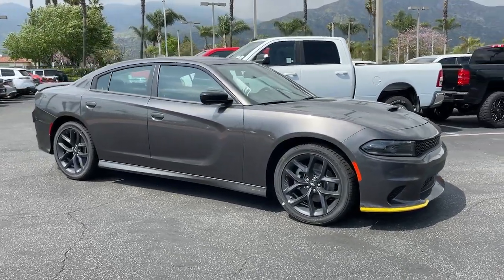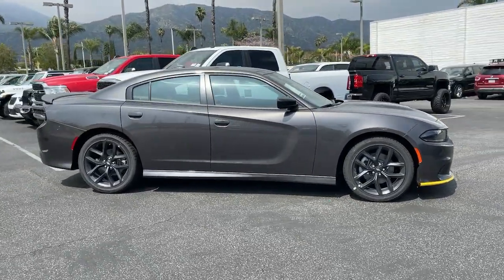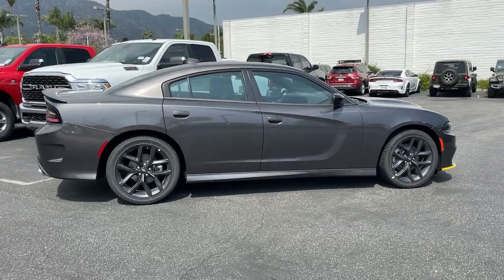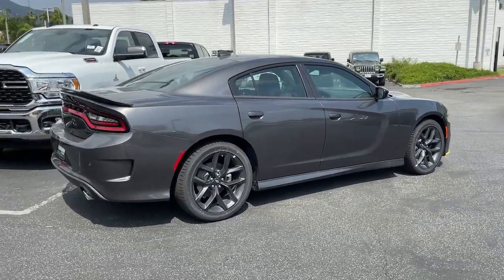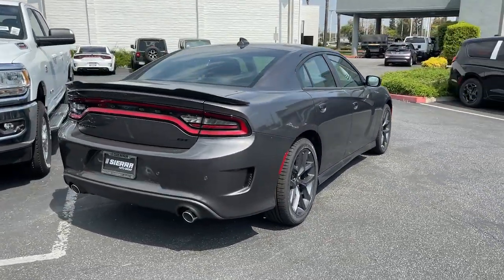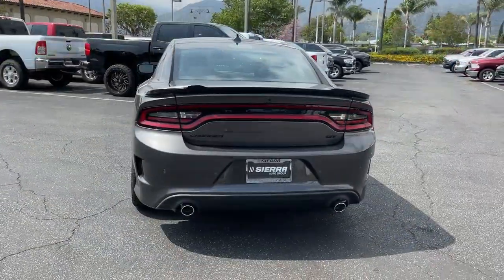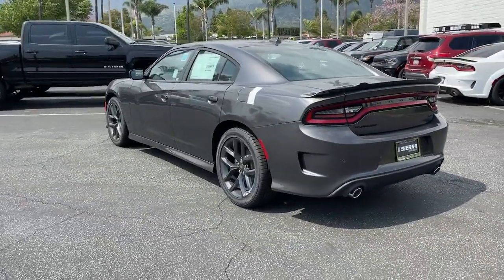2023 Dodge Charger Monrovia, Pasadena, Los Angeles, Montebello, Azusa, CA B347567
Granite Pearlcoat New 2023 Dodge Charger GT available in monrovia, California at Monrovia CDJR. Servicing the Pasadena, Los Angeles, Montebello, Azusa, CA area.

Monrovia CDJR
1305 S Mountain Ave